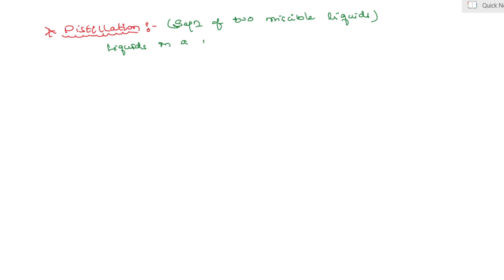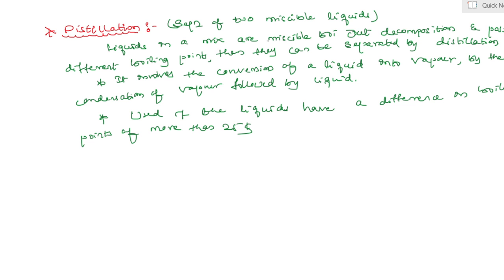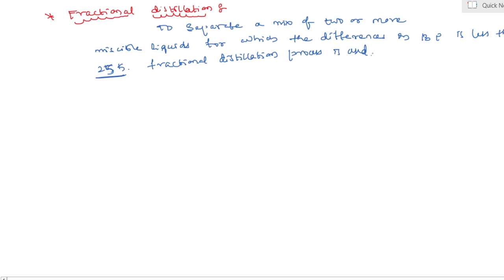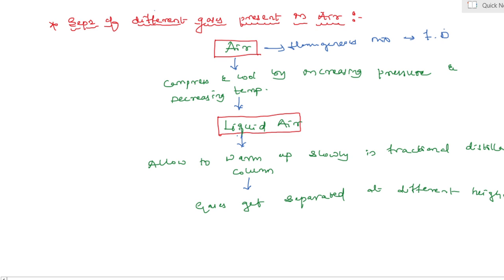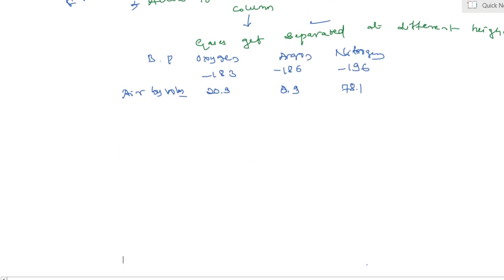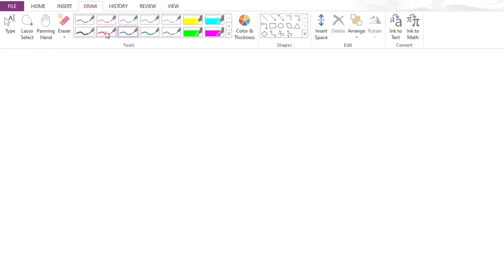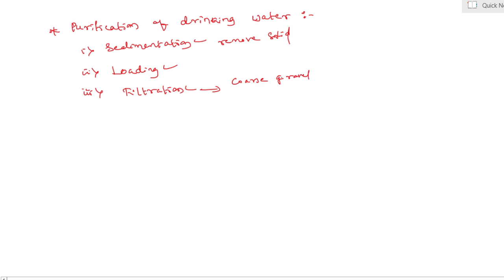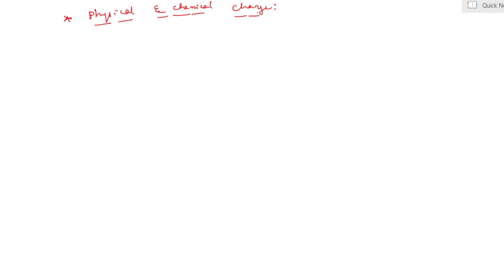Is Matter Around Us Pure